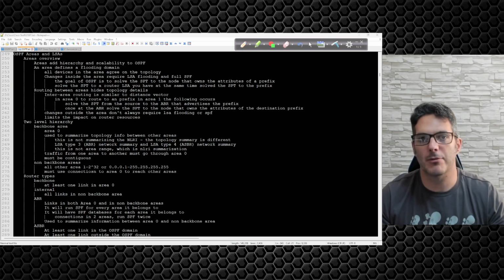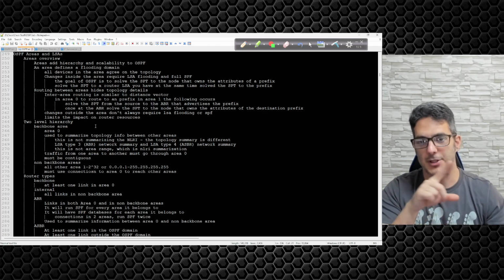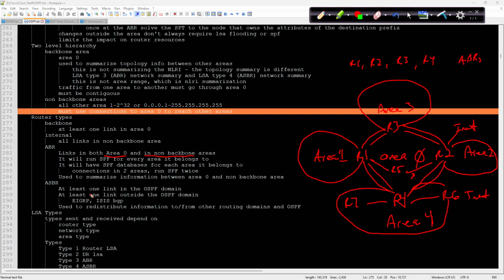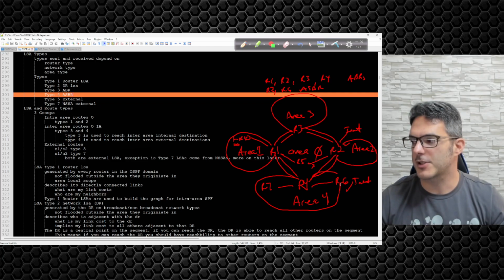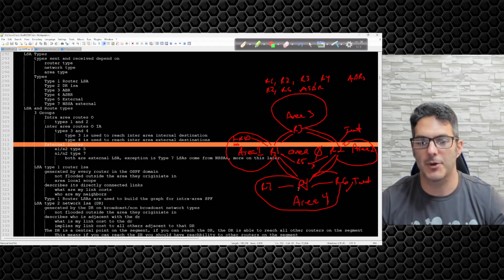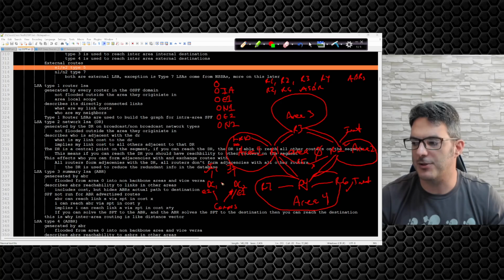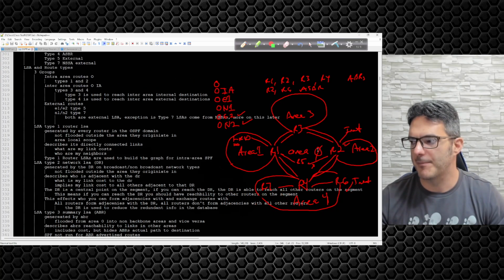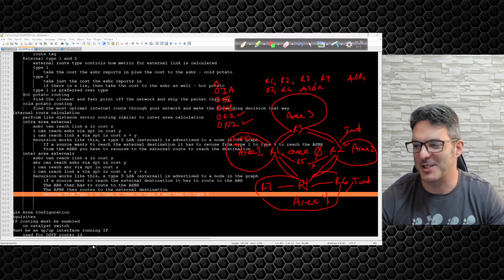Cisco Enterprise Series - Routed Infrastructure - OSPF 006 OSPF Area, Router and LSA Types